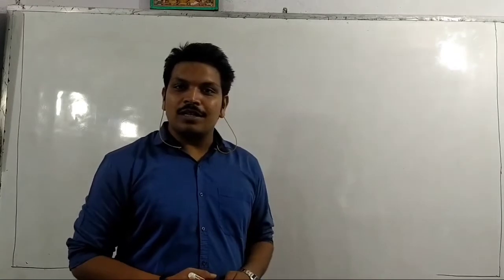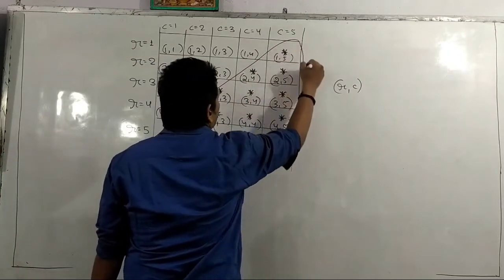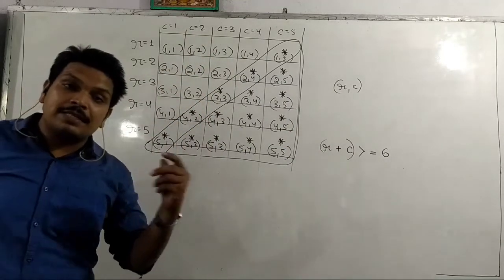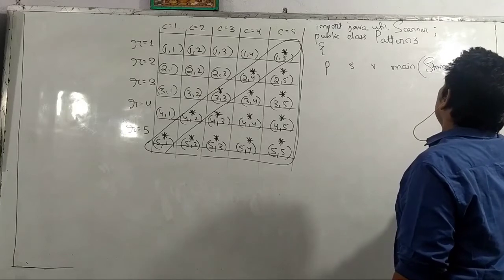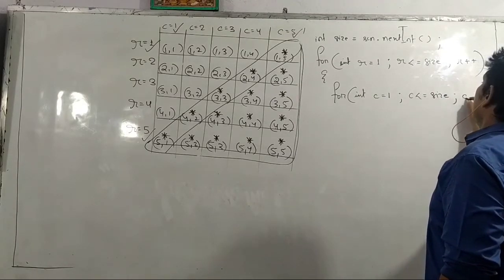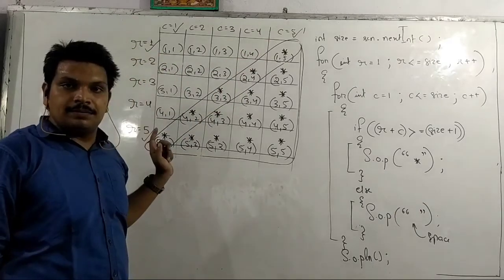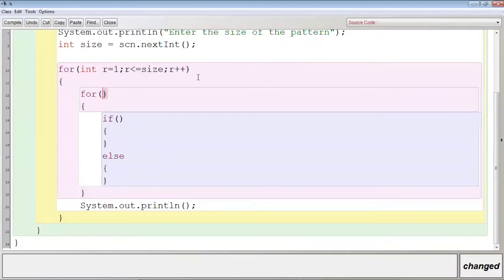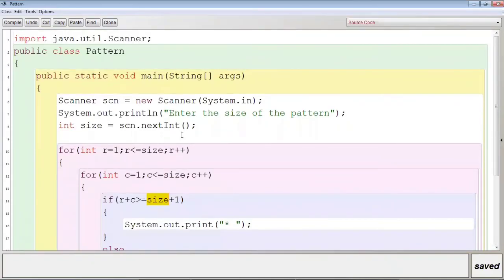Star Pattern Program - 4